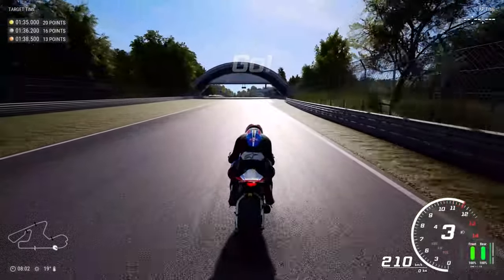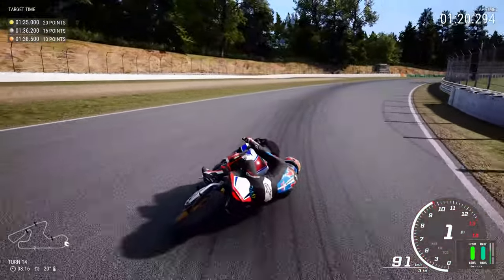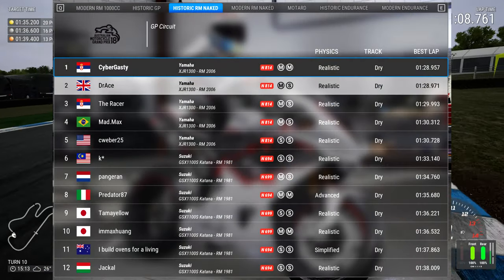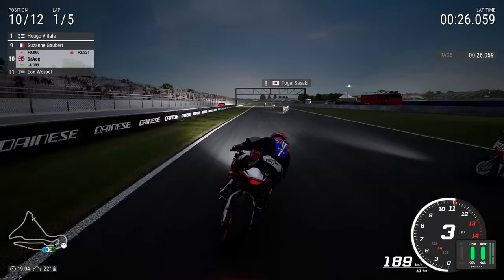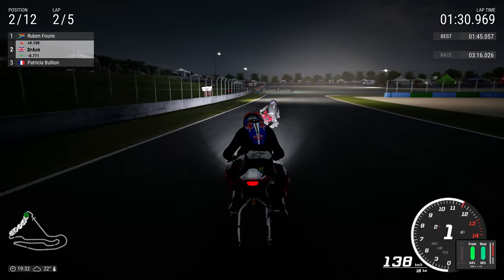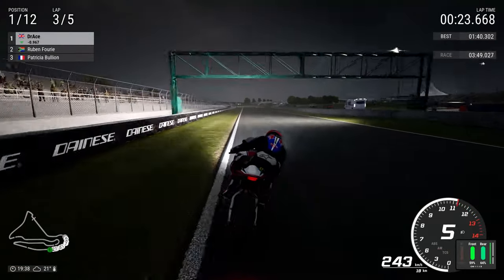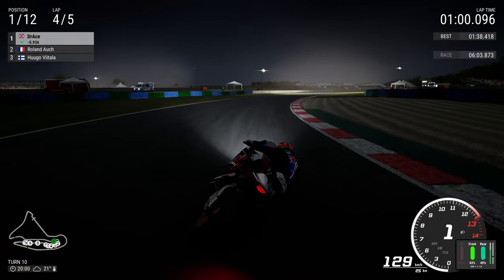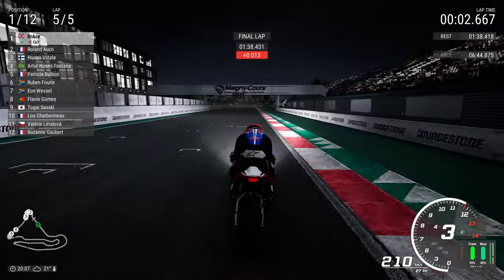RIDE 4 - BONUS DLC PACK 03 - Honda CBR 1000RR FIREBLADE SP (2015)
Hi guys and welcome back to another DrAce video. Today we're playing more RIDE 4! We're going to be checking out the new DLC PACK for RIDE 4. This free pack includes one trophy group on RIDE 4 career mode. With Honda CBR 1000RR FIREBLADE SP 2015